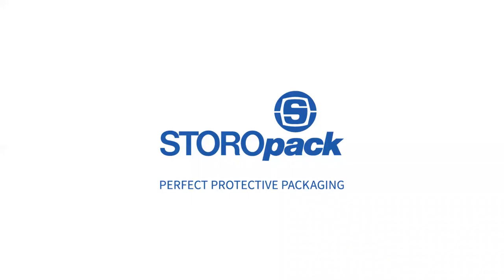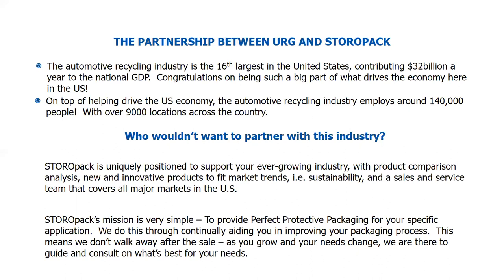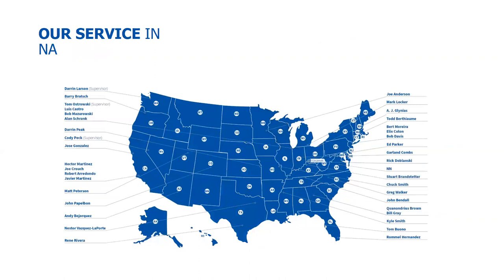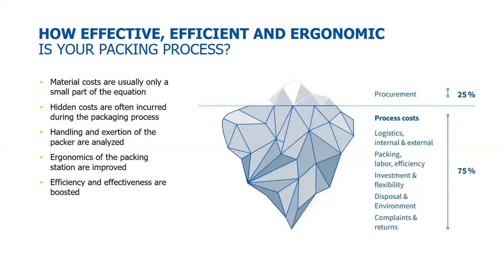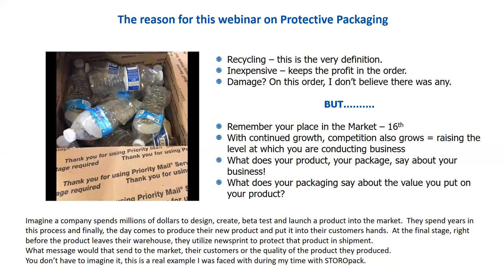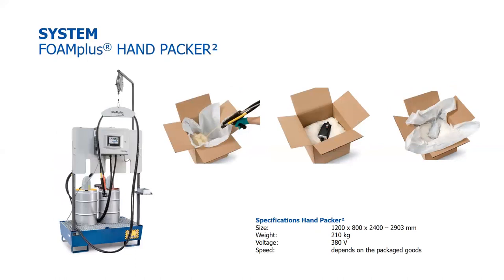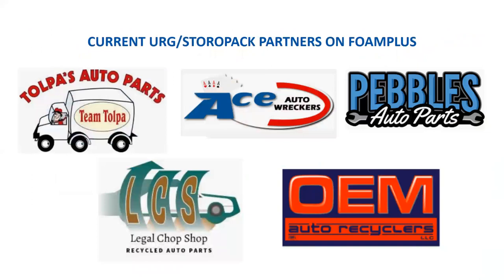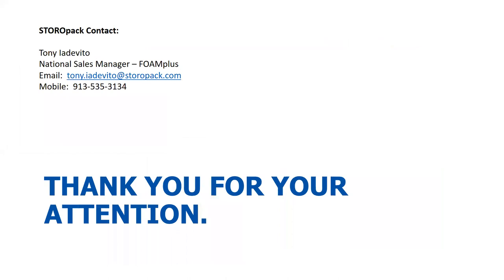STOROpack - protect your parts!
Join us and Tony Iadevito with STOROpack for a great session on how to protect your parts!